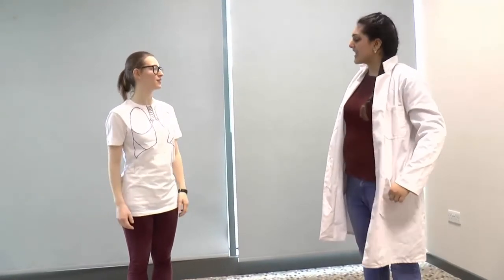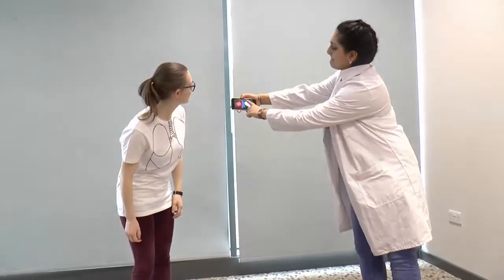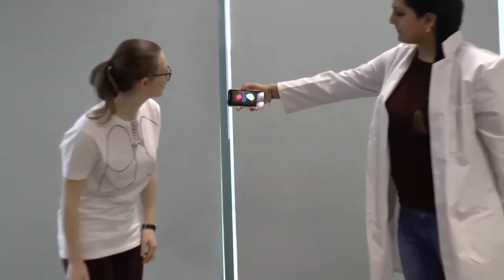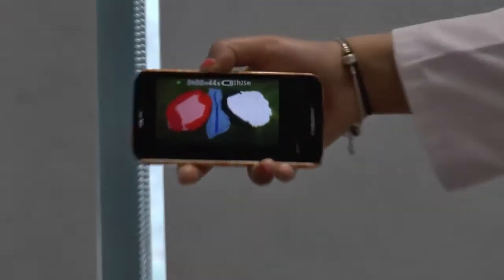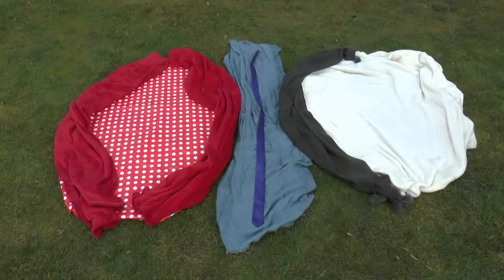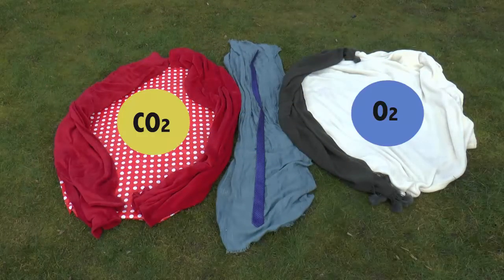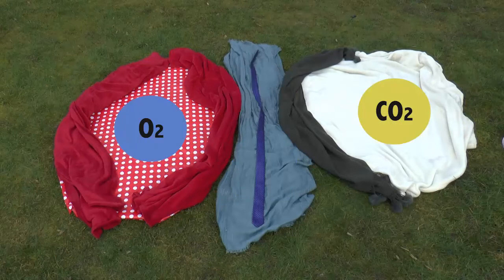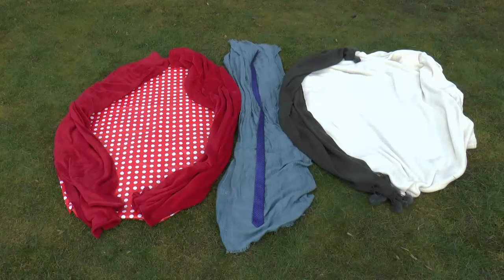The Lungs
What are the lungs? Where are they and what do they do? Our BMS227 students (Hannah, Annalise, Laura and Lalitha) investigate.